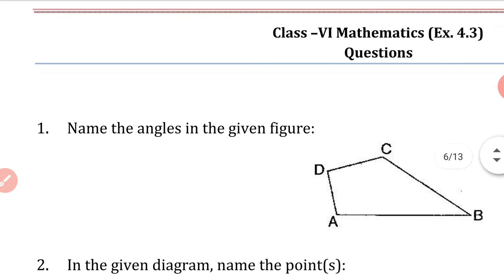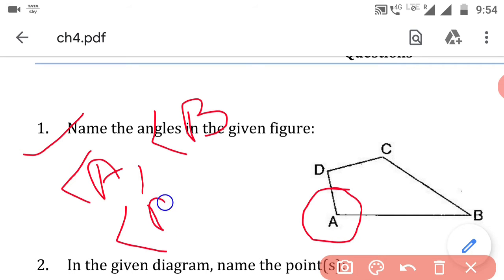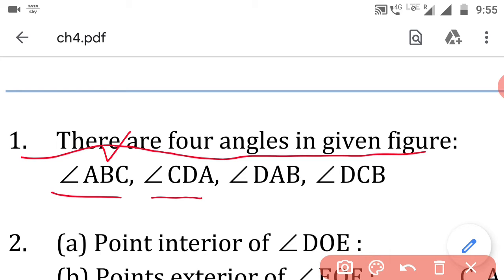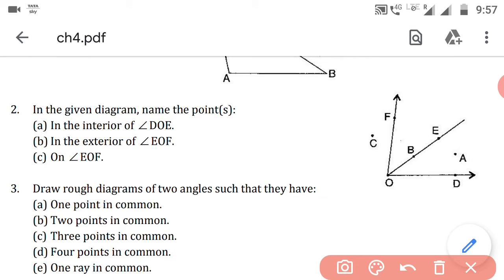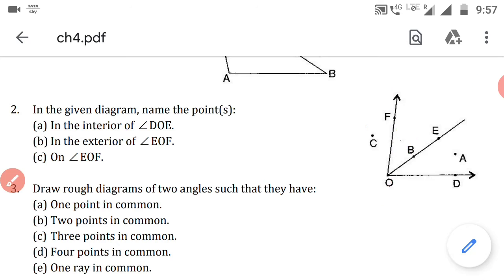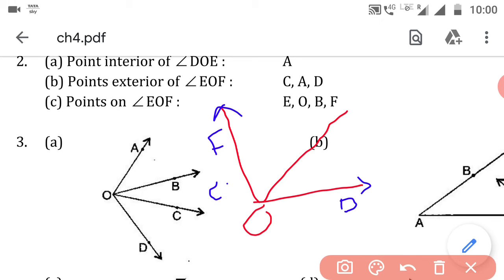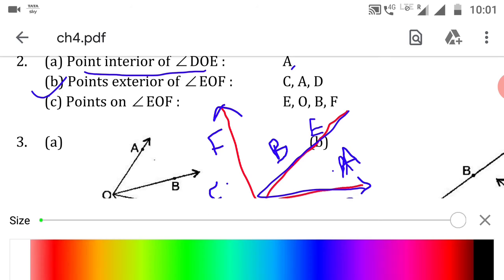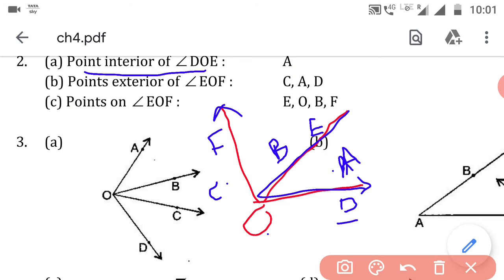Class 6 Maths chapter - 4 exercise 4.3 solutions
NCERT maths class 6 chapter number 4 all exercise solution is available in my channel.